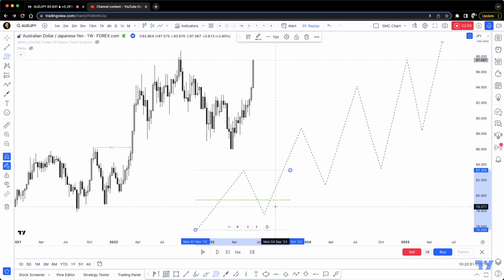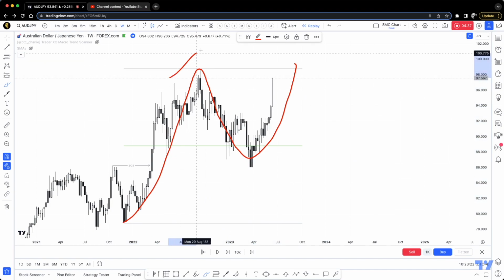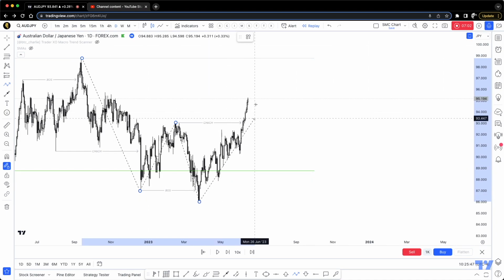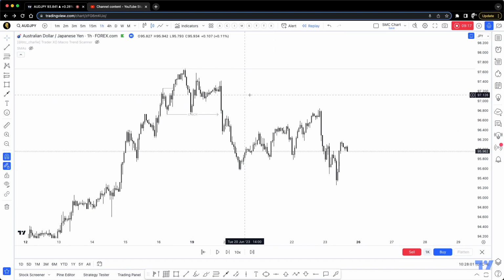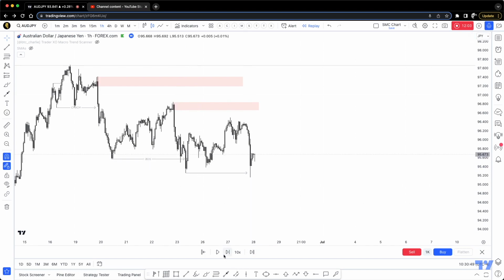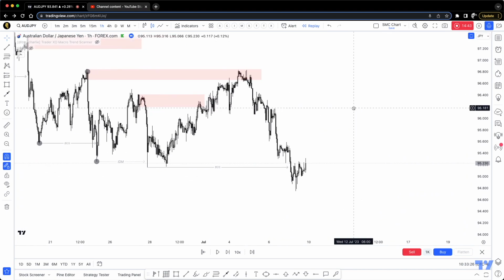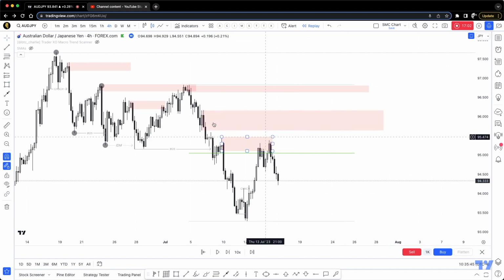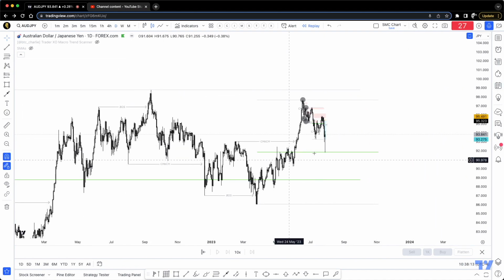Are you struggling to find the actual direction of the markets? - SMC